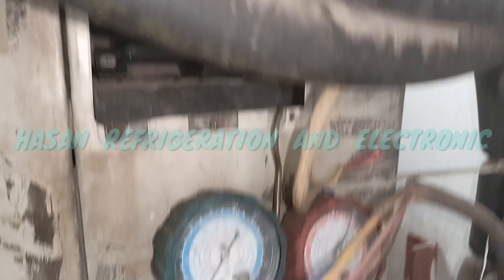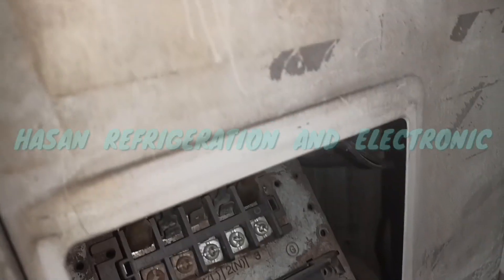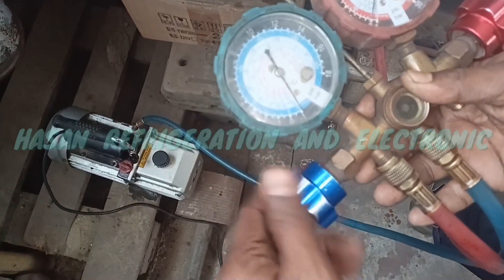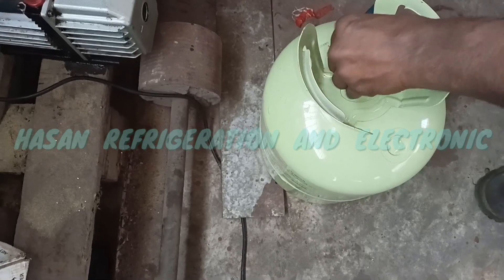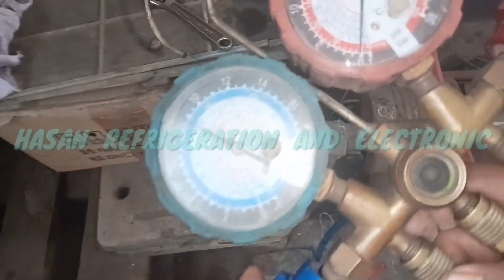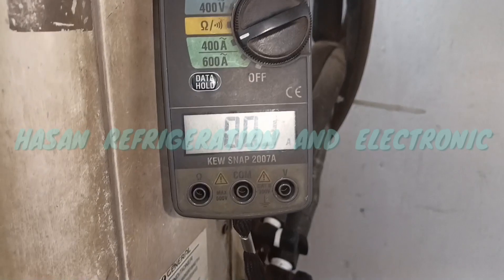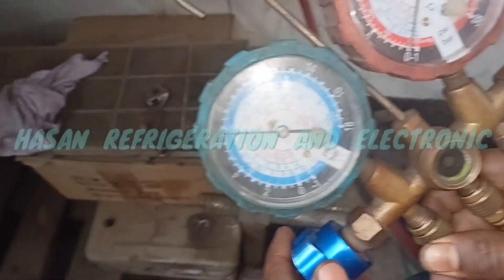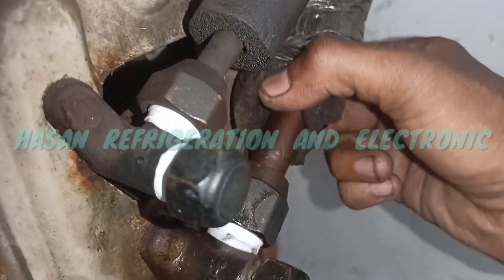Split Ac Not Cooling Reason Refrigerant Low System/Ac Running but not cooling 2023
New Technician Helpfully Video Learn.
HASAN REFRIGERATION AND ELECTRONIC BD.

 টেকনিক্যাল ভিডিত্ত সবার আগে পেতে চেনেলটি সবাস্ক্রাইব করে আমাদের সাথেই থাকুন  ।